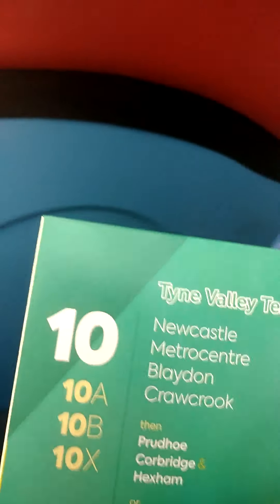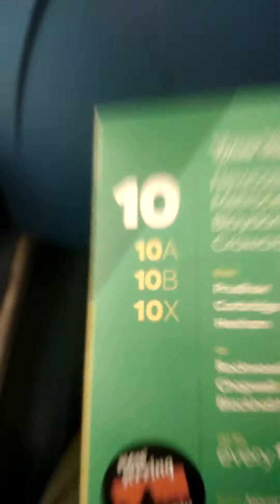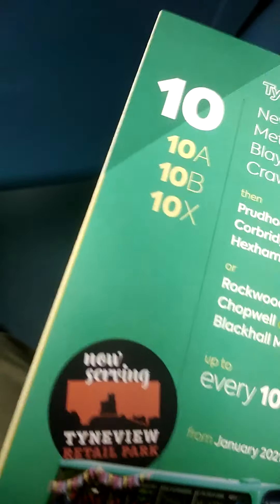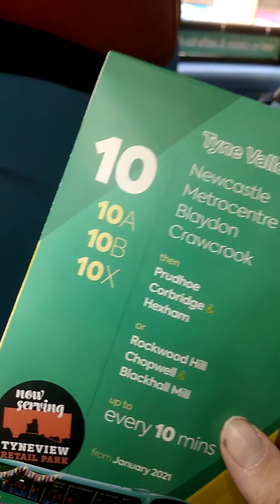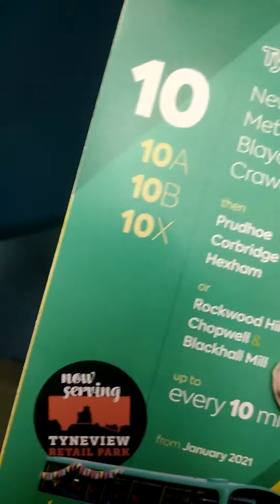*soon to be repainted* Go north east 6071 (NK62FAA)